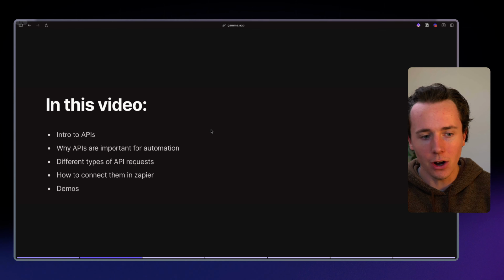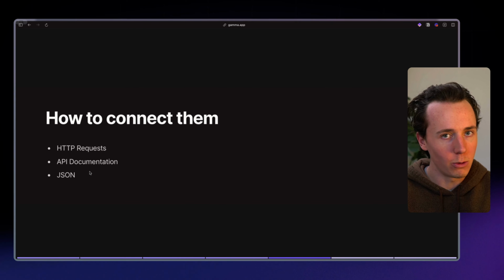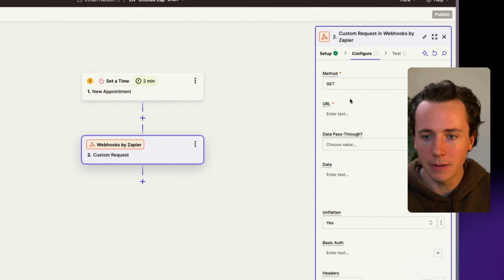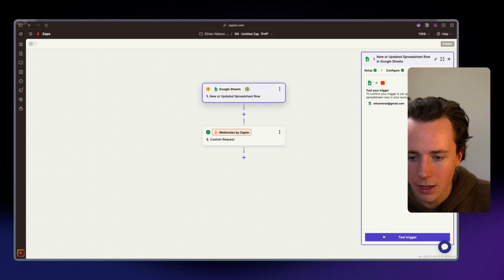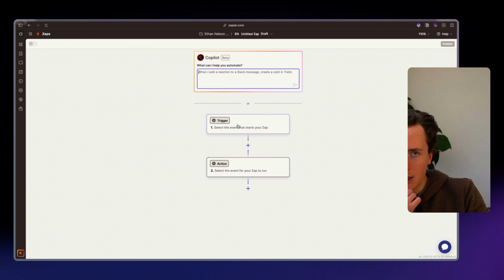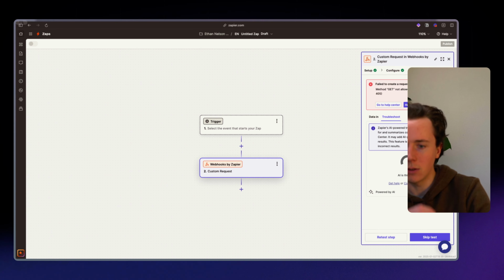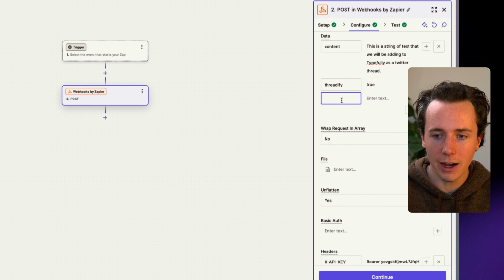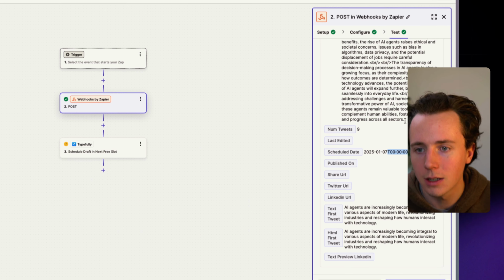The Ultimate Zapier API Crash Course